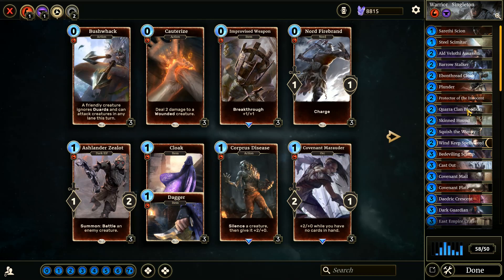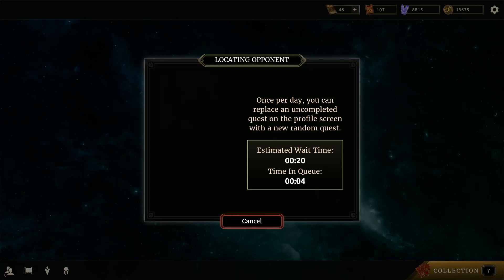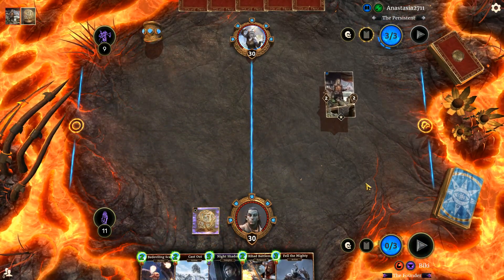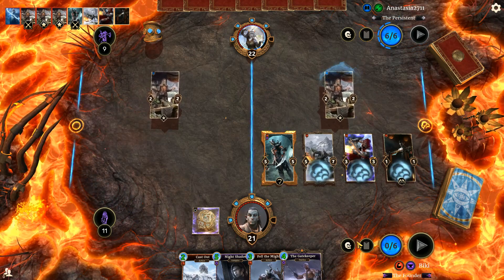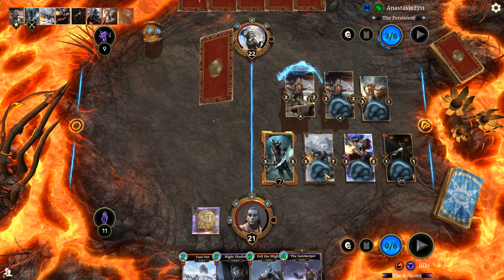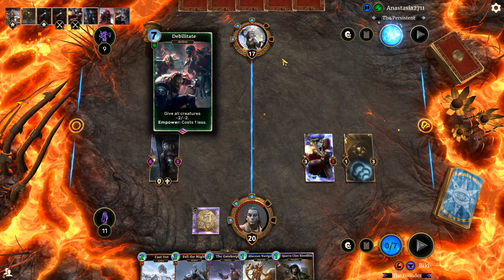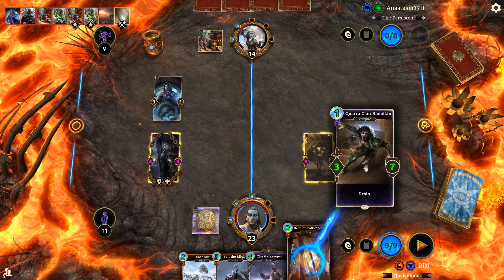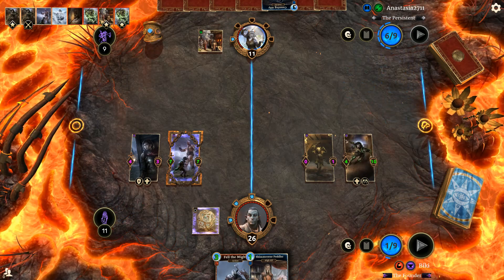Why That Card Why - The Elder Scrolls Legends Central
Elder Scrolls Swag
My YouTube Camera
My Streaming Microphone